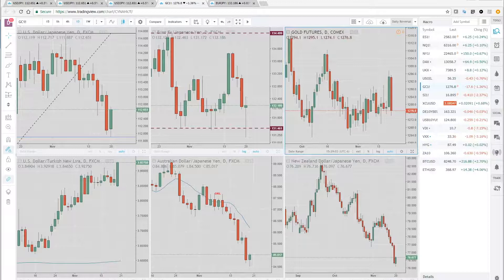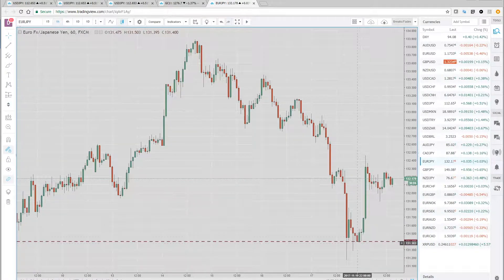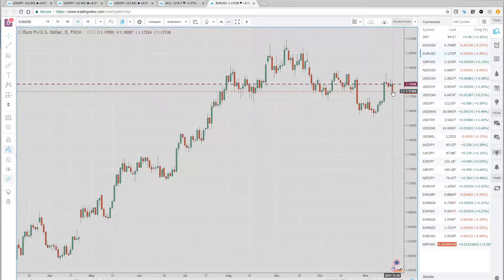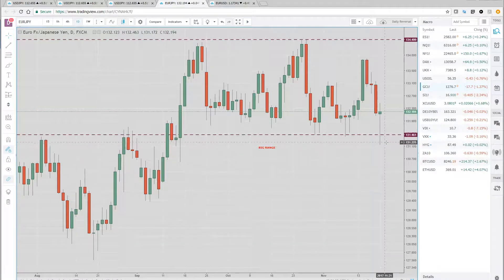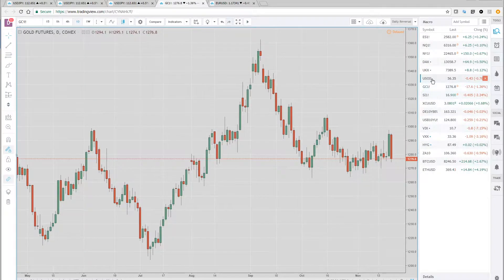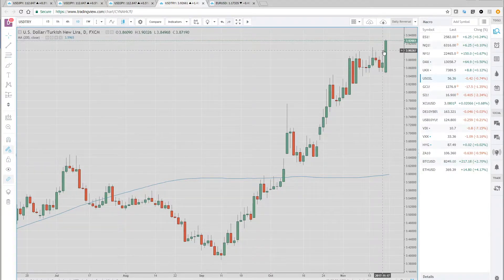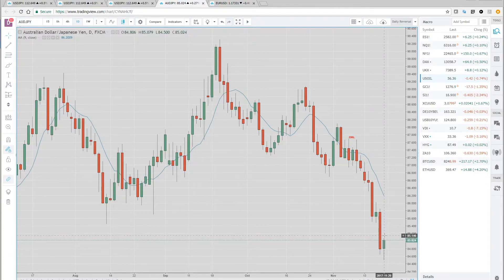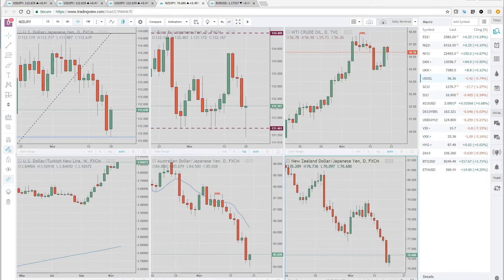21 Nov '17 Asia Opening Call & US Wrap - PrivateerFX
Our view on today's Asia open & a Wrap on the US session in the FX markets.

Extremely quiet session despite Germany driven pressure on Euro crosses
EURJPY - watching for false breakout on the downside
Also EURUSD, USDTRY, NZDUSD
Gold closing in on stops for the longs
Calendar - quiet today

Follow us on:
Twitter; @PrivateerFX
Web; PrivateerFX.com

Good luck from PrivateerFX to all traders who are trading today on the FX or forex markets.  Note that this is trading education and not financial or trade advice.

This was  - 21 Nov '17 Asia Opening Call & US Wrap - PrivateerFX